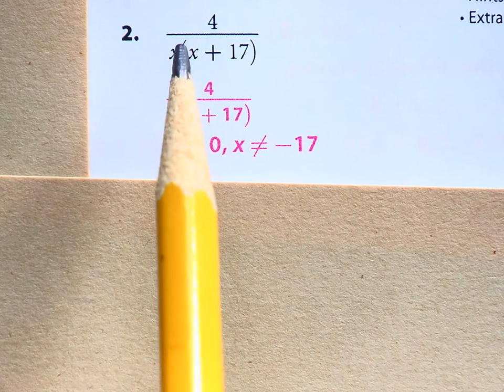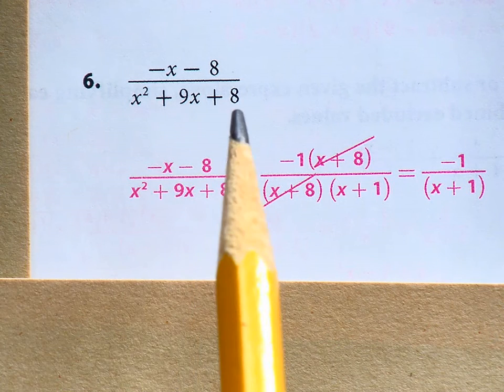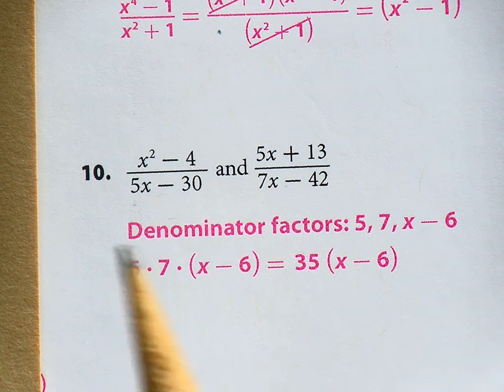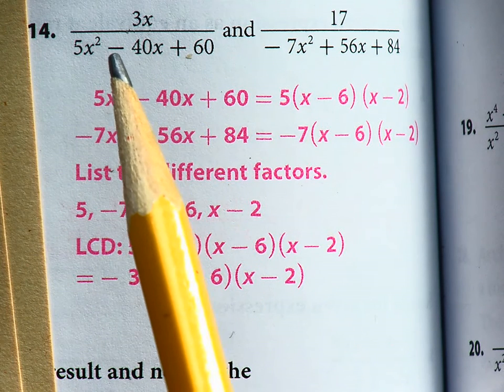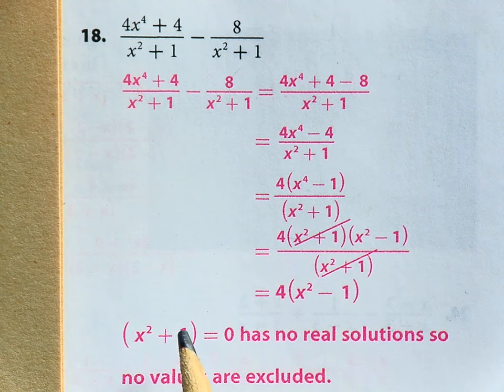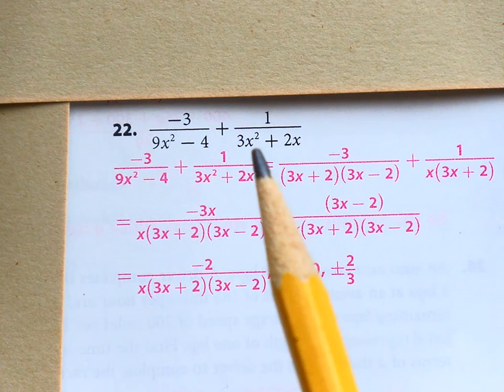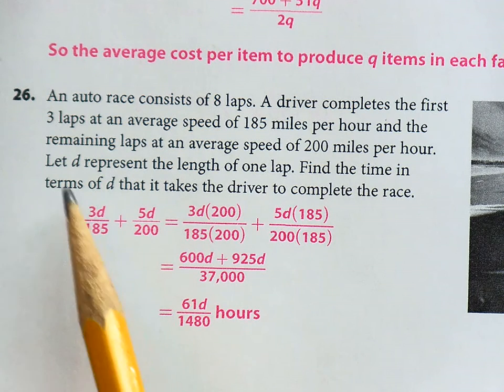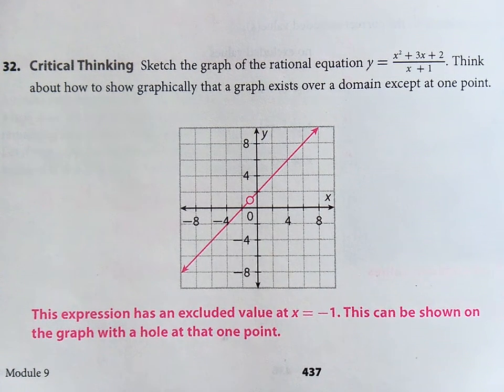A2 M9L1 Even Number Answers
Explanation of the even answers.